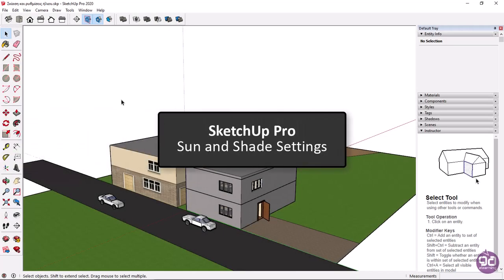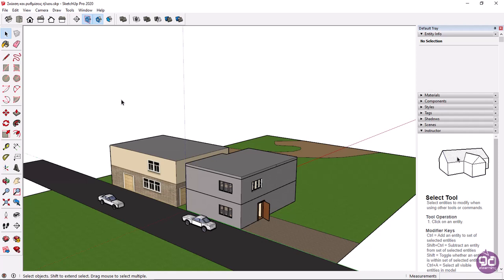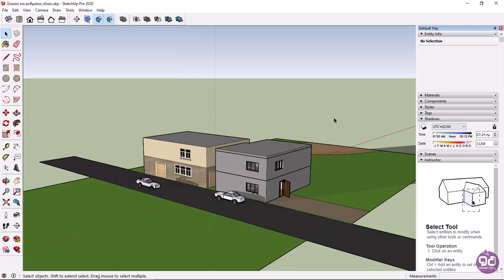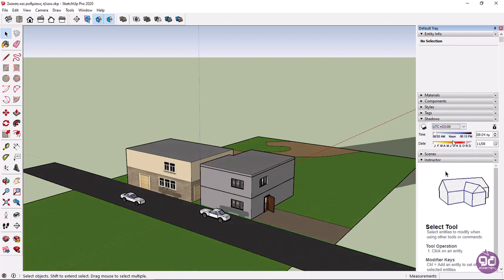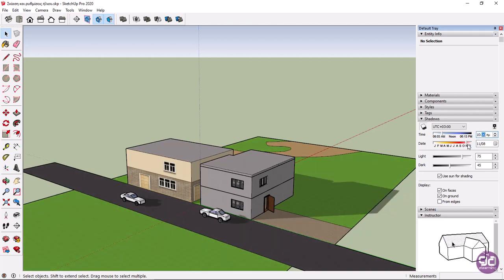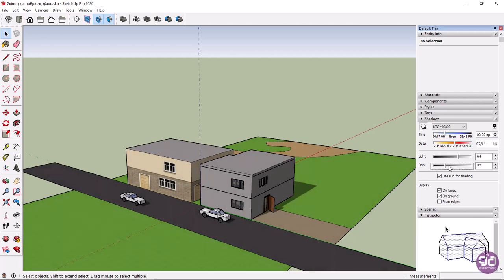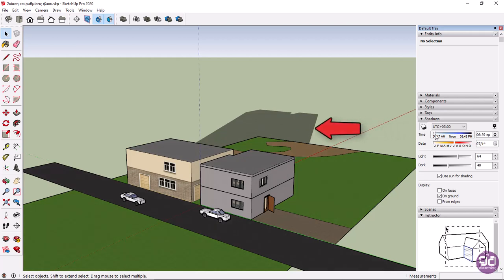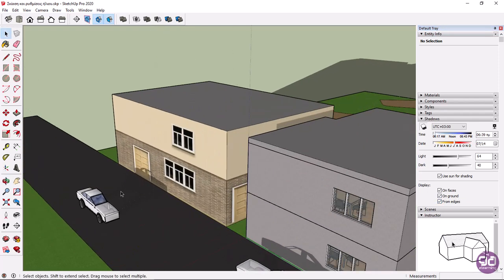5-5 Sun and shade settings (SketchUp Pro Tutorials)